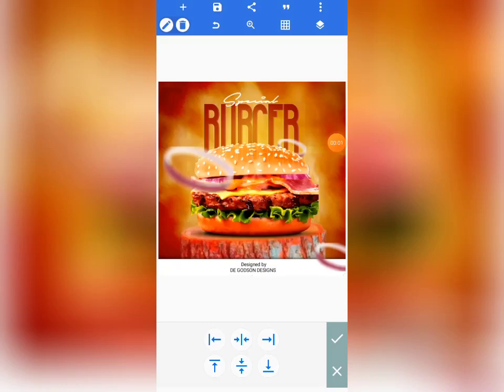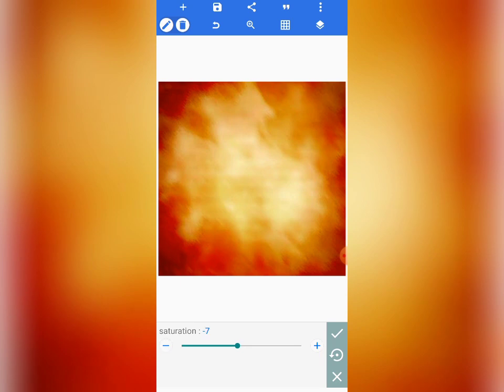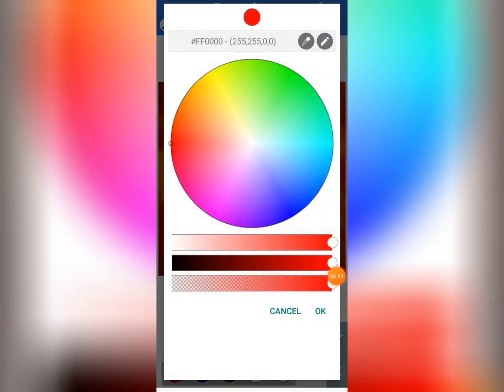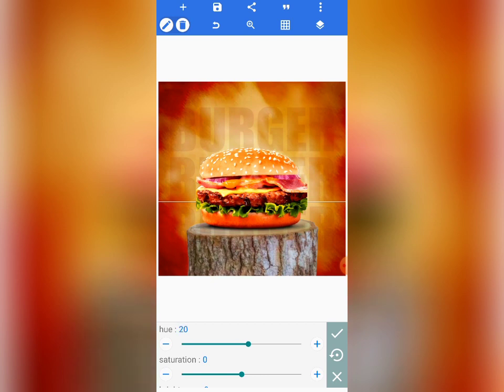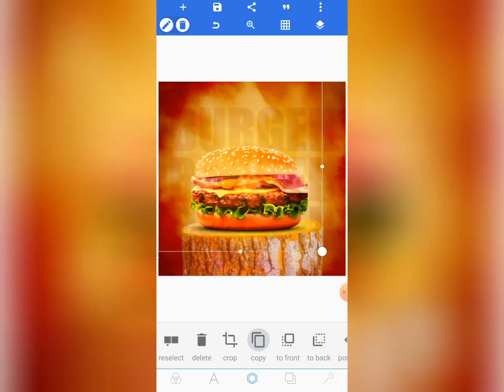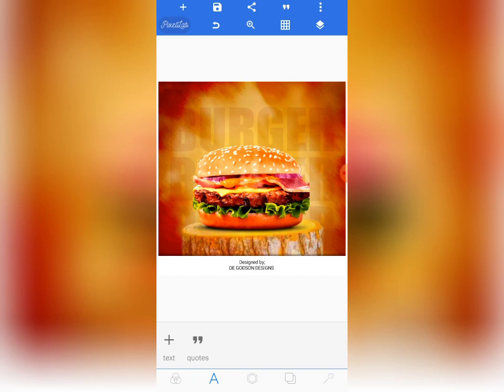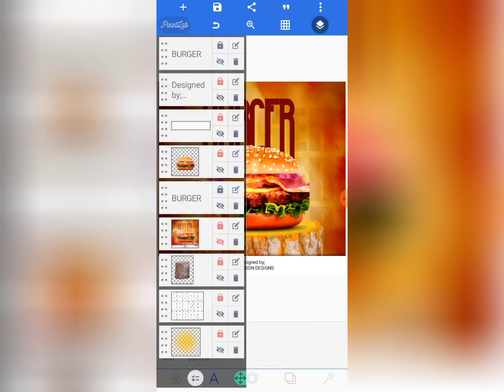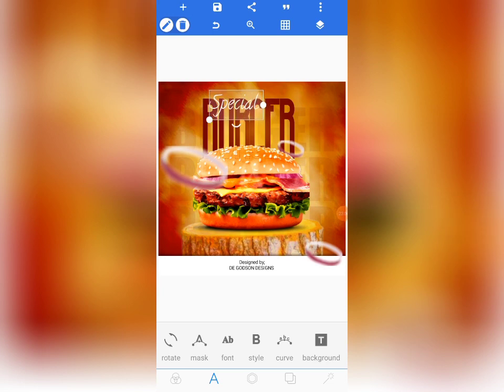This is amazing 😯... Watch how I designed a beautiful and amazing burger flyer with Pixelab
Hey creatives
Is good to have you here

Let's be creative today 🤩

In this special tutorial, I've revealed how I designed amazing and beautiful burger flyer with my smartphone using Pixelab🔥

*Join my Creative community here 👇*

May you be great 🙌🏾
See you 🫡